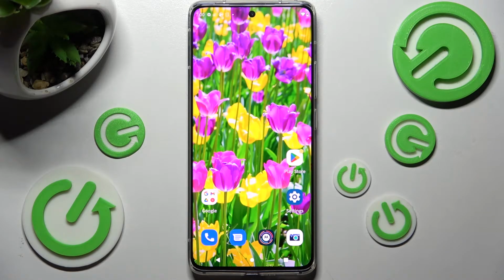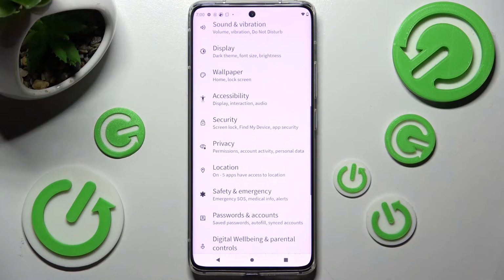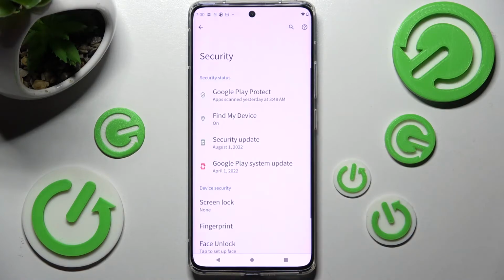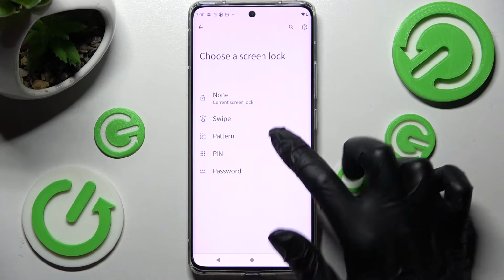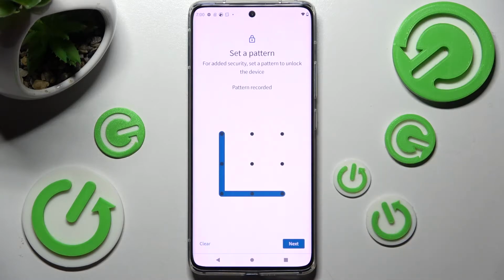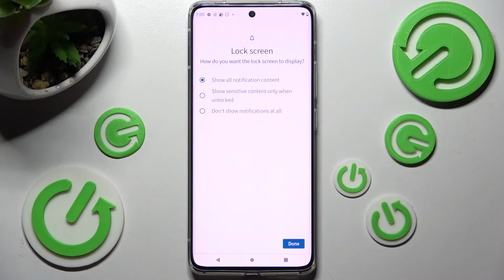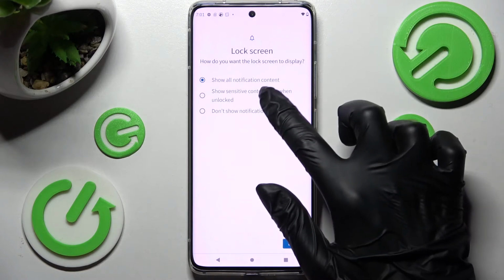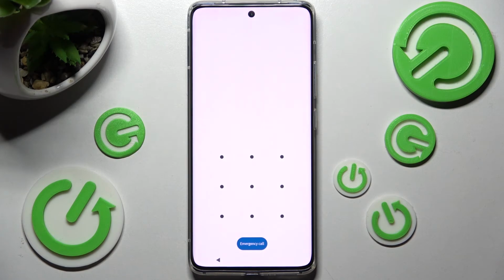MOTOROLA EDGE 30 FUSION - How To Add Screen Lock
Check more info about Motorola Edge 30 Fusion:
Do you wondering how to add screen lock on Motorola Edge 30 Fusion? Follow our step-by-step video tutorial. Our specialist wil show you how to add screen lock, manage notifications and lock method on Motorola Edge 30 Fusion.

How to add screen lock in Motorola Edge 30 Fusion?
How to edit method lock on screen lock in Motorola Edge 30 Fusion?
How to manage notifications on screen lock in Motorola Edge 30 Fusion?